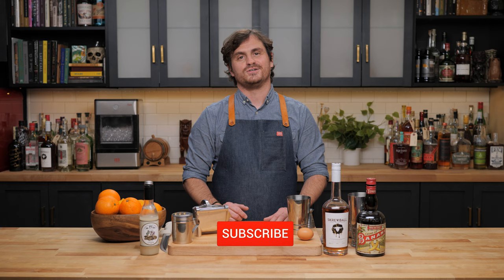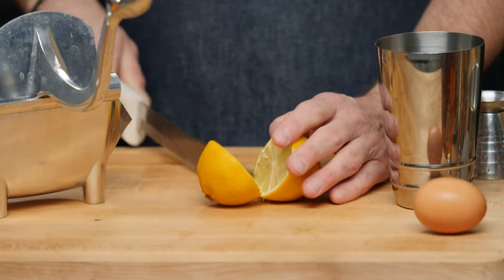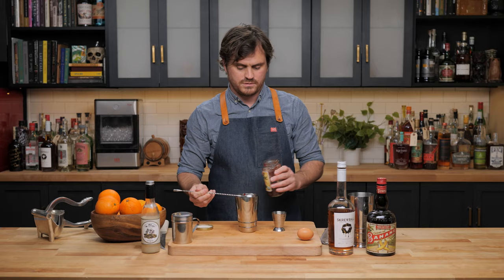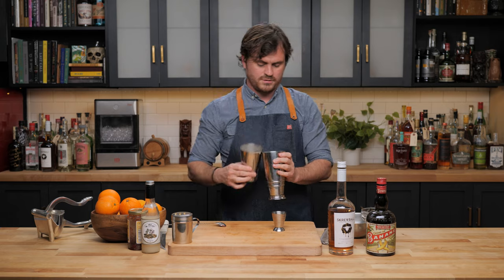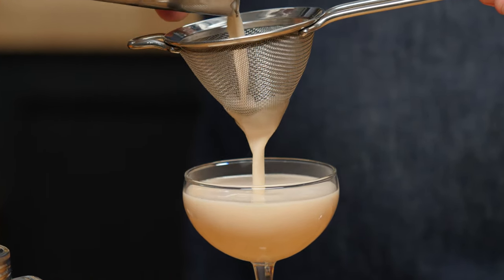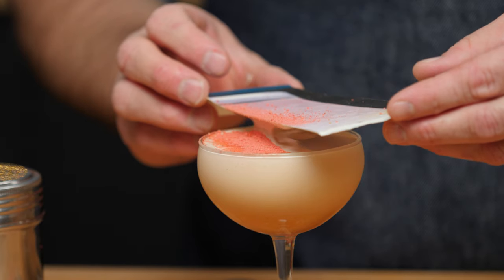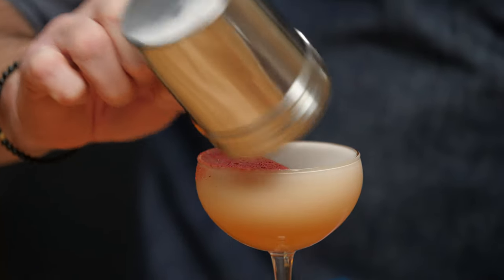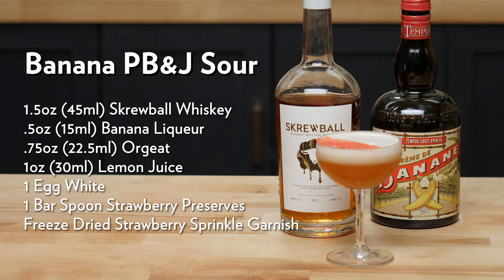Getting Nutty With The Banana PB& J Sour feat. Skrewball Peanut Butter Whiskey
To be honest I was quite impressed with Skrewball and immediately saw fun cocktail applications for this spirit, so It's no surprise that for today's video we teamed up to bring you a Leandro Original. Planning for this channel sometimes leaves us with little time for creating new recipes and have made it my mission to make more originals, tweaks on classics and reinterpretations of those drinks that inspire me. Skrewball is made in San Diego, actually tastes like peanut butter and is surprisingly versatile in cocktails. And it's pretty fitting that it's brand message is all about the embracing of that Misfit maverick spirit which all of us should try and channel! Hope you like the drink!

If you want to learn more about Skrewball Here's a

Here's links to the tools I use in this episode:
Freeze Dried Strawberries
Stainless Steel Spice Shaker
Electric Spice/Coffee Grinder

0:00 Intro
0:26 Banana PB&J Sour
1:58 Strawberry Garnish
2:30 Tasting Notes
3:07 Recipe Card
3:10 Outro

Here's The Specs:
1.5oz (45ml) Skrewball
.25oz (15ml) Banana Liqueur
1oz (30ml) Lemon Juice
.75oz (22.5ml) Orgeat
1 heaping barspoon Strawberry Preserves
1 egg white.
Shake cocktail dry to emulsify egg white
Double strain into a coup
Garnish with Strawberry Dust